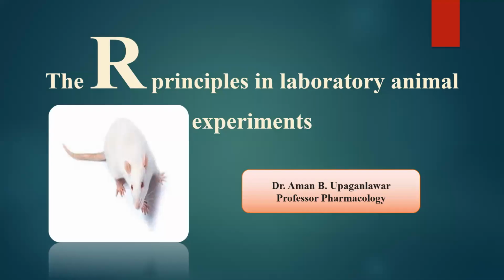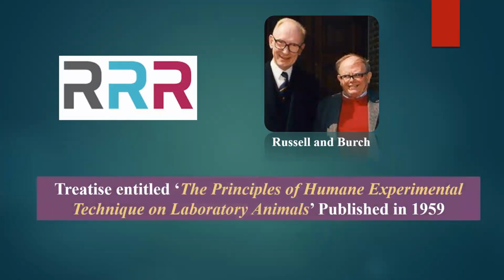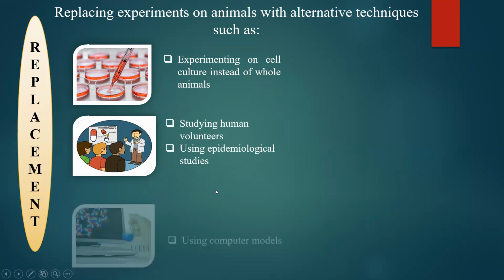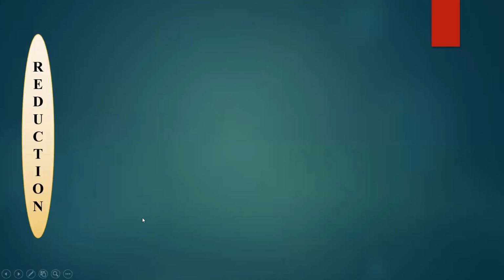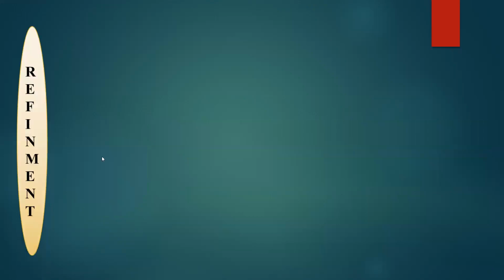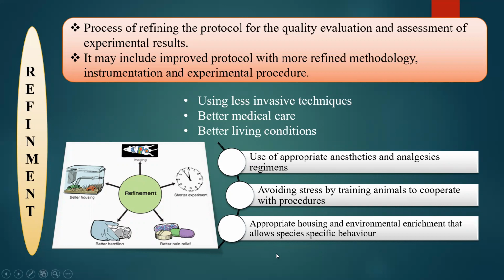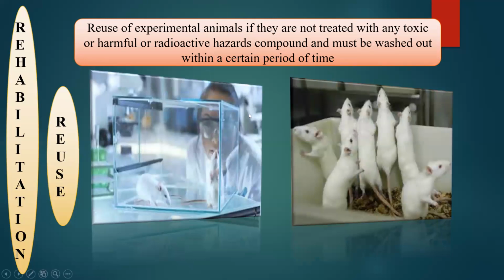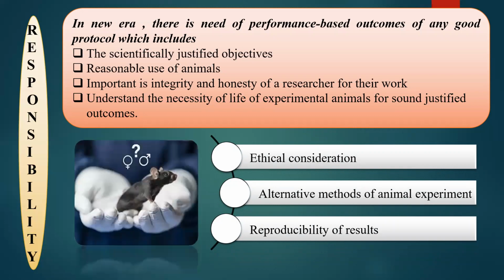The 'R' Principles in Laboratory Animals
The 'R' Principle includes Reduction, Refinement, Replacement, Rehabilitation and Responsibility. Used to reduced the use of experimental animals